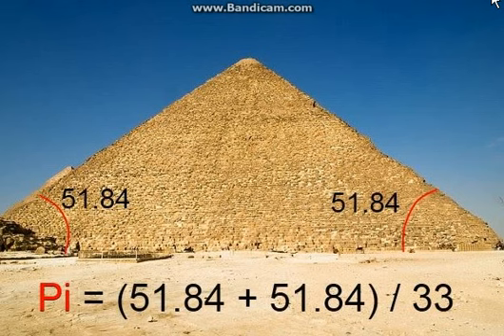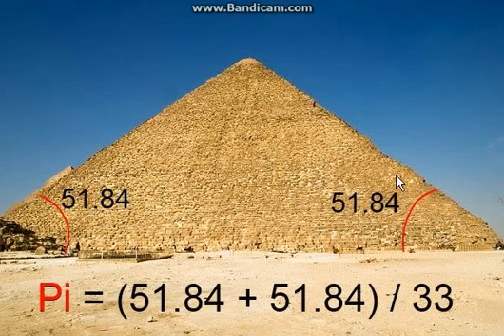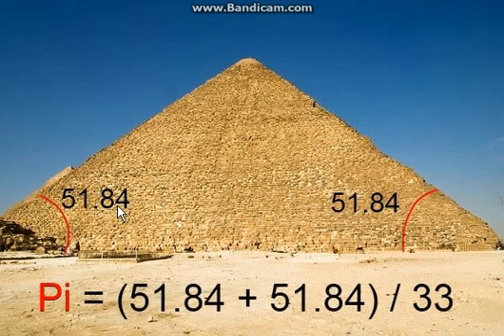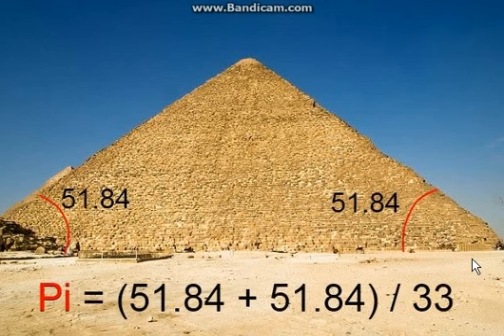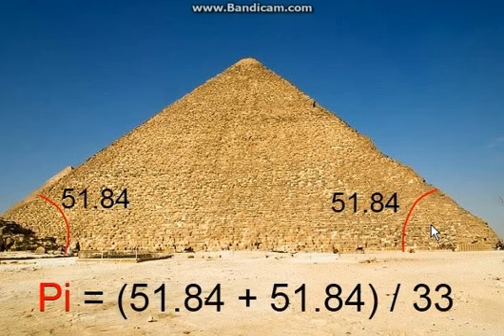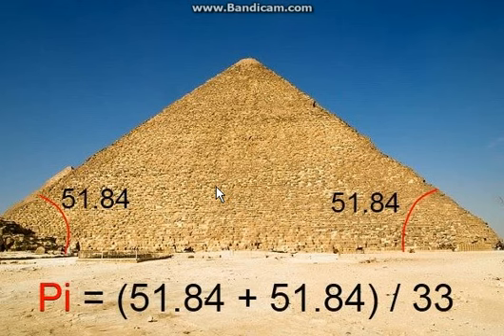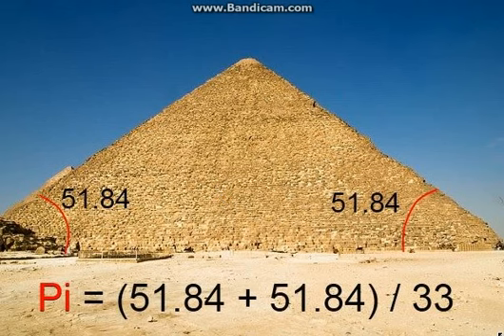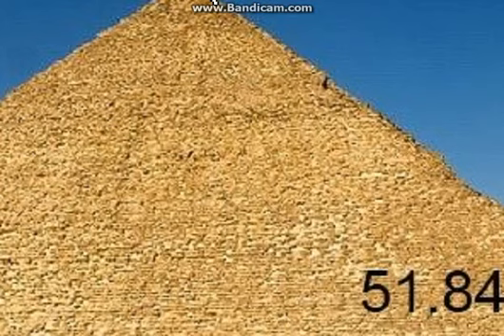Scott Onstott - Number Pi in Giza Pyramid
103.68 ÷ 33 =
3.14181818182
Howewer not completely correct but still we got 3,14 and those are Pi's first digits.